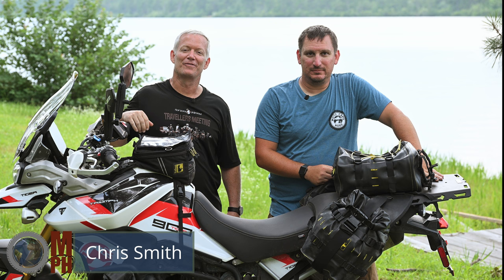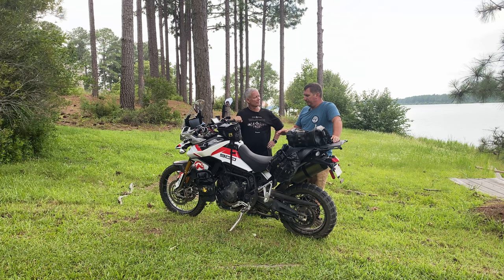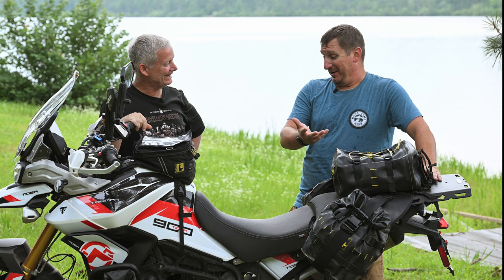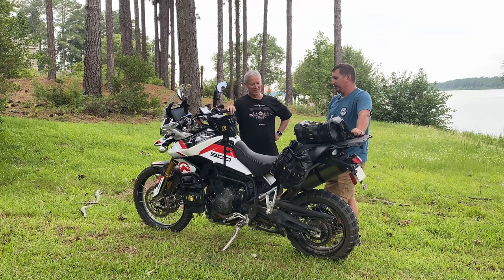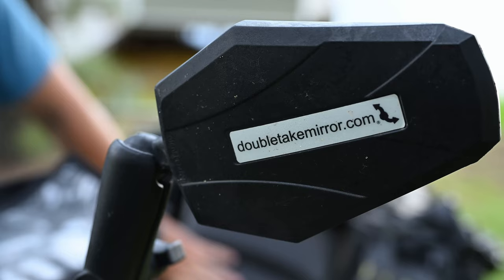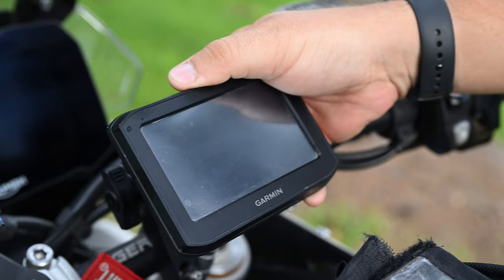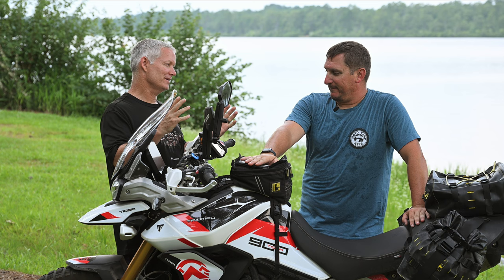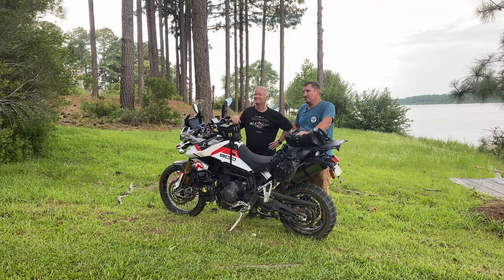Triumph Tiger 900 Rally Pro - Full Review and Recommended Accessories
Dana from StrykerADV takes us on a 12,000 mile review of his Triumph Tiger 900 Rally Pro, including all his recommended accessories that turn it into the perfect adventure bike!

THANKS:
and follow him on Instagram @strykeradv.  You'll be glad you did!

DESCRIPTION:
We hope you'll join us and follow along!  We'd also love your questions, tips, and suggestions.  Just leave them in the comments below.  Thanks for joining us on this epic adventure!!!